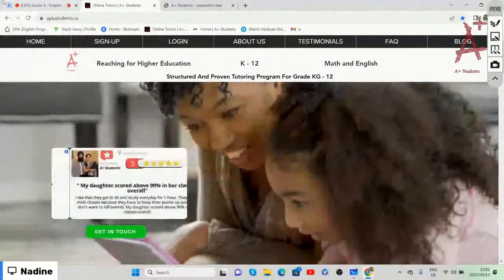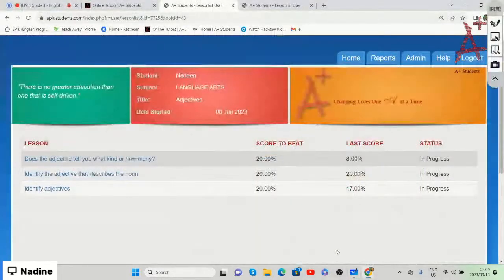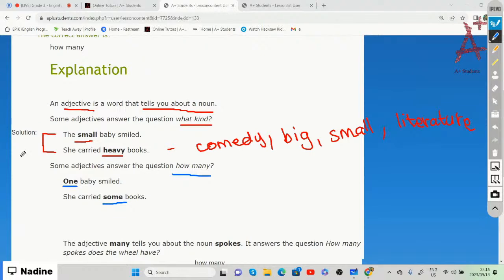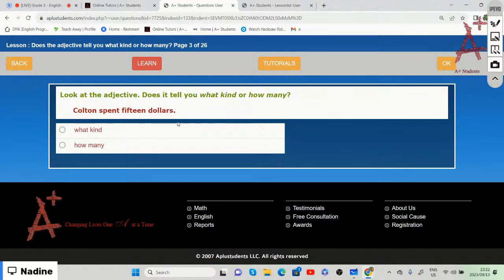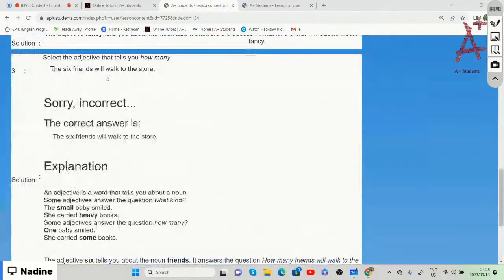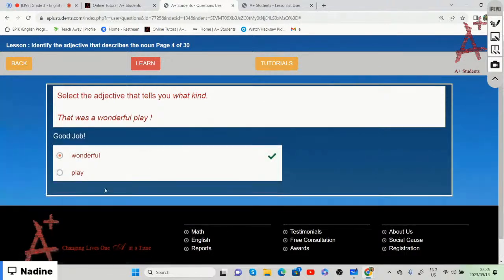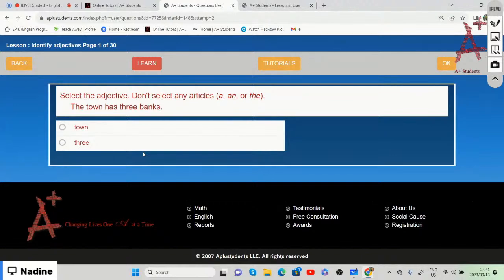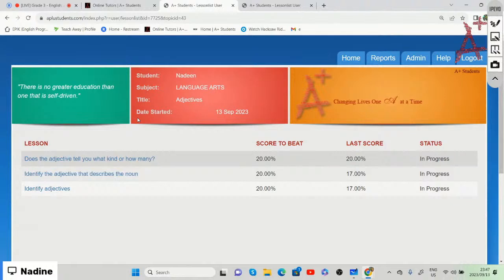Grade 3 - English: Adjectives